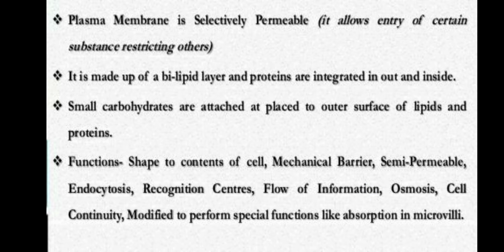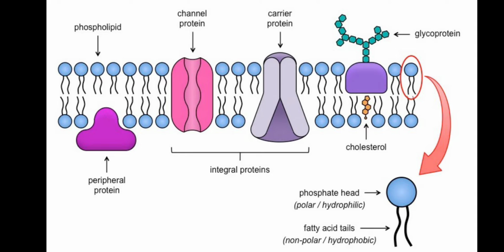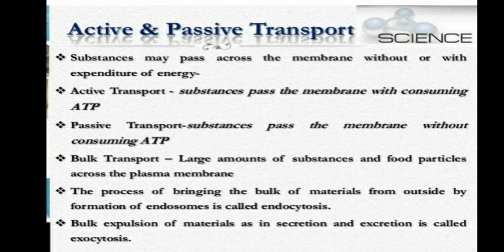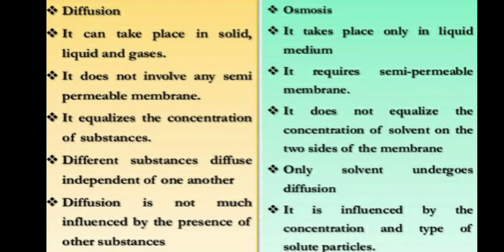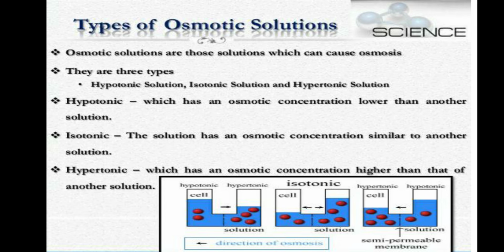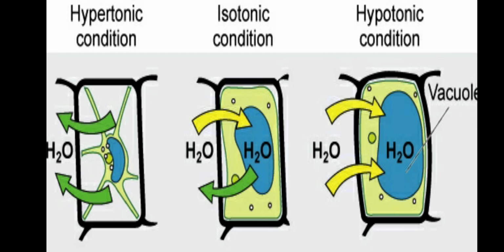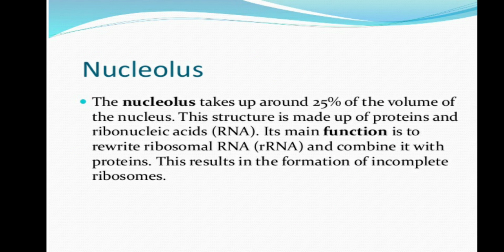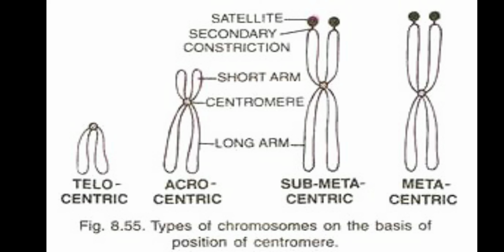Cell- Fundamental Unit Of Life- Part 2